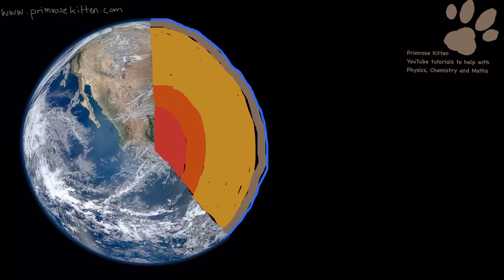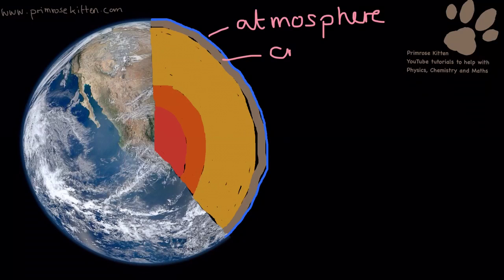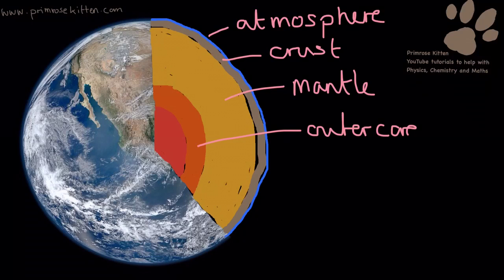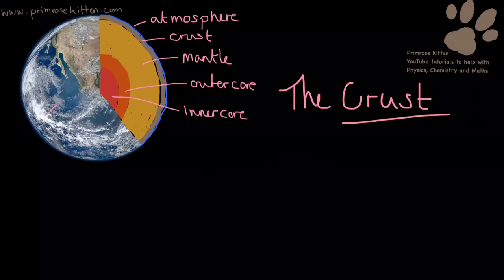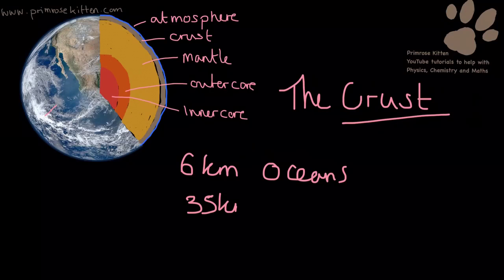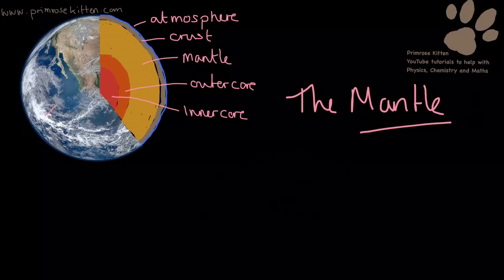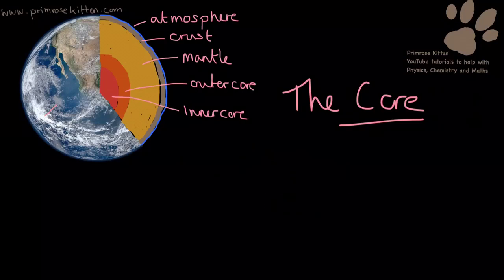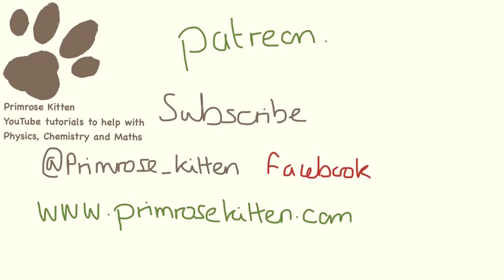The Structure of the Earth